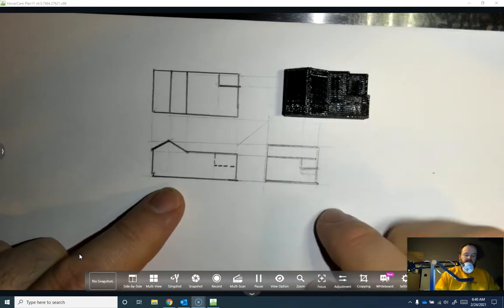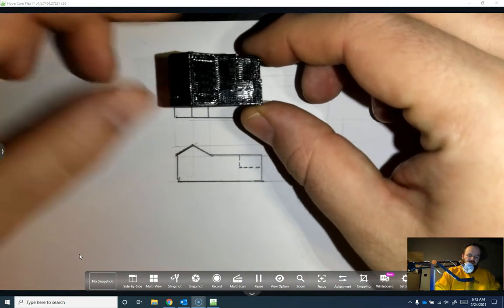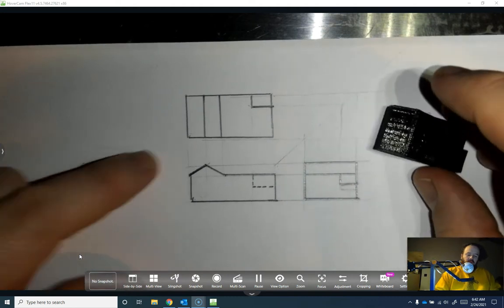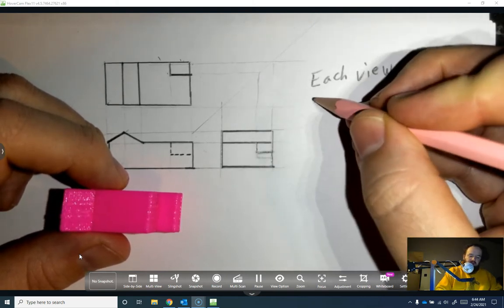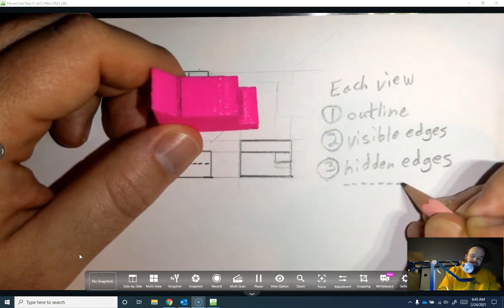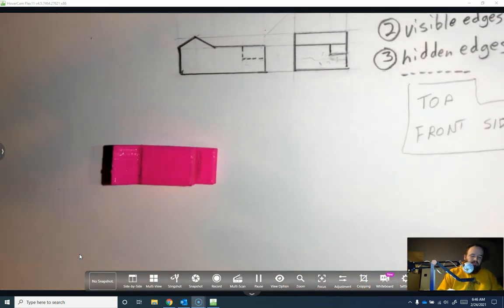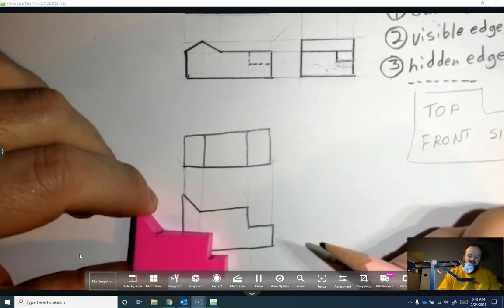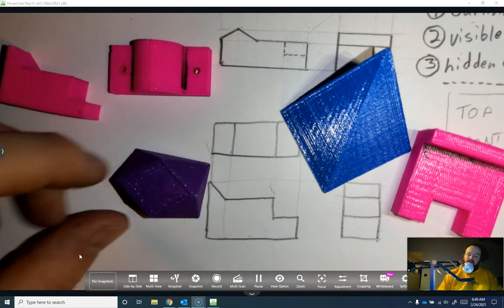Orthographic Projections - Intro to Drawing Orthographic Projections of Solids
The easiest in terms of drawing skill way to represent a 3D shape on flat paper is orthographic projection. How to draw the three straight on views of the top, front and side of the object to represent all its 3D qualities with simple shapes.
Draw the outline/silhouette of the view, then what edges are visible and then any hidden edges that would only be visible if the object was transparent (like it was made of glass).